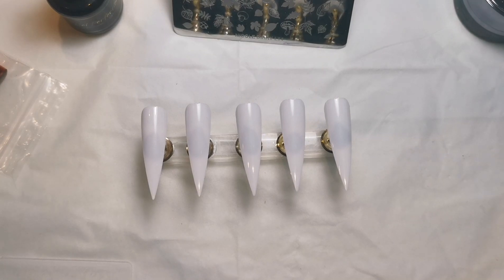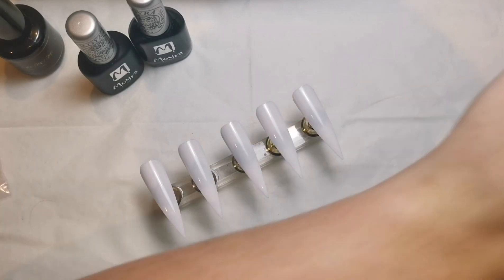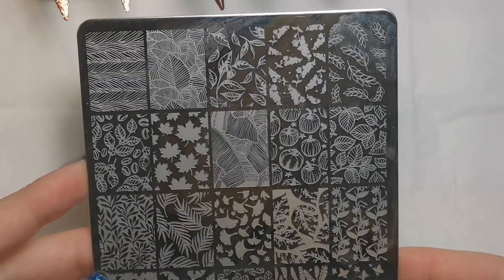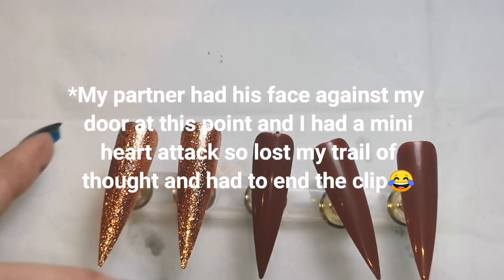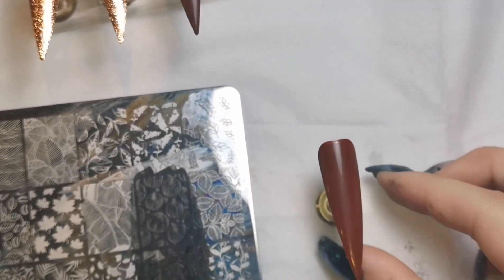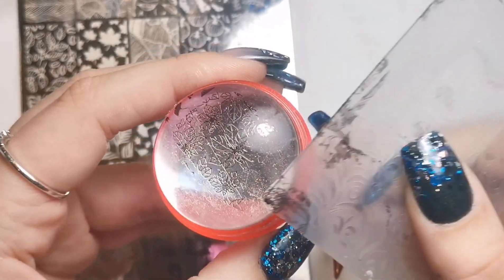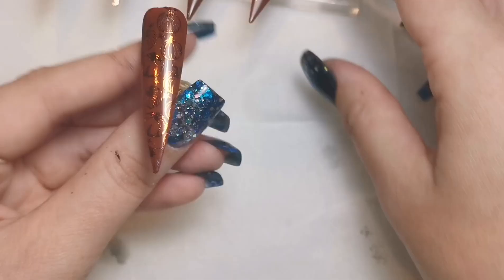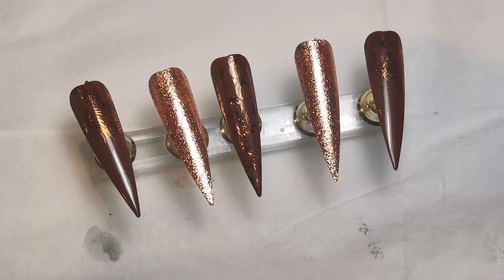NAIL ART: How To Do Foil Stamping and Stamping Troubleshooting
Hi Everyone,

In this video I am showing you how to do foil stamping and also giving you my top tricks and tips for successful stamping. If you have any other problems with stamping please leave a comment or message via Instagram and I’ll help where I can.

Instagram.com/tiasbeauty_uk

Instagram.com/sparklesuppliesuk

Instagram.com/the_wax_fairy

Training Instagram: Instagram.com/beautymatters_bethtraining